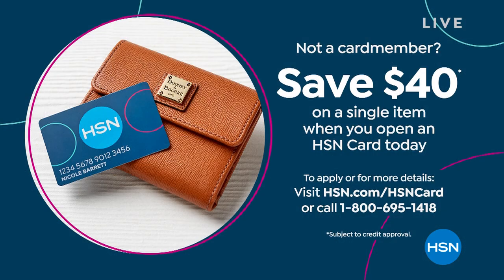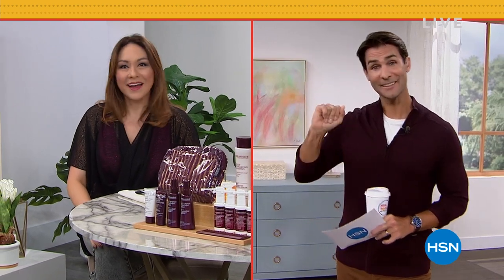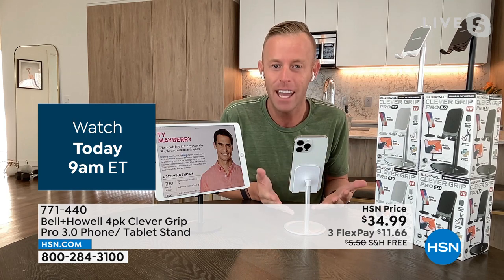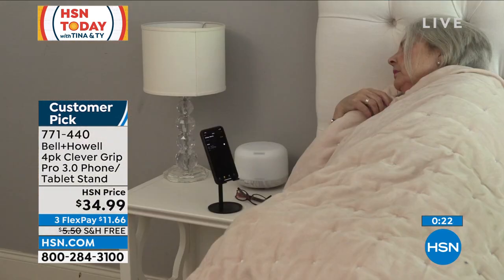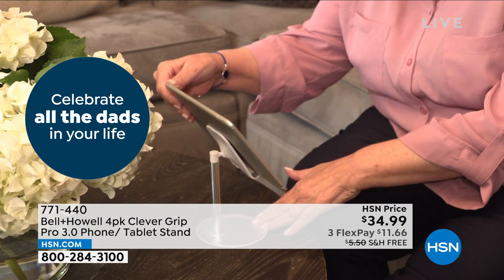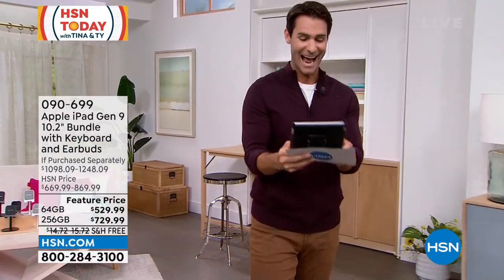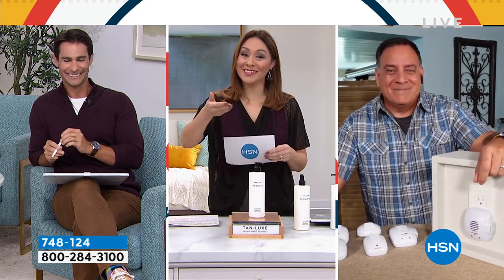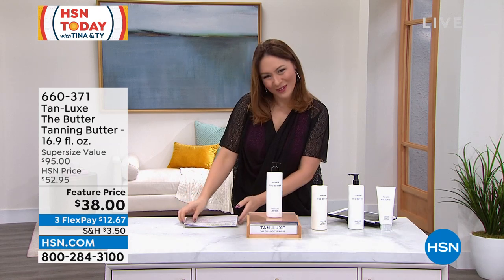HSN | HSN Today with Tina & Ty 05.19.2022 - 08 AM